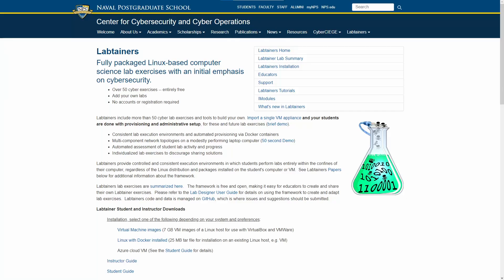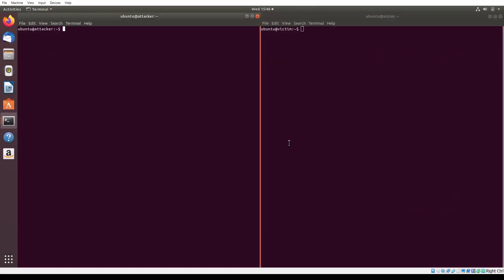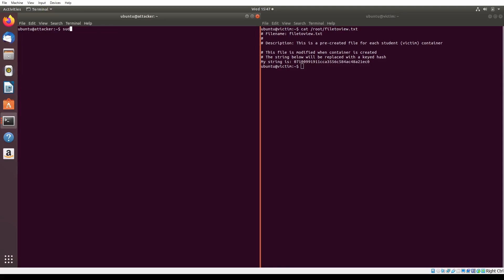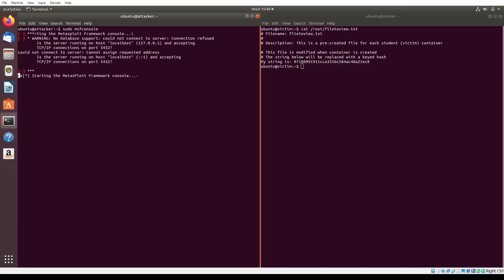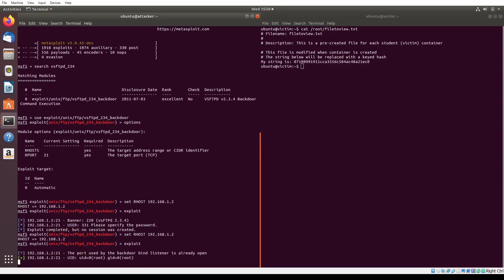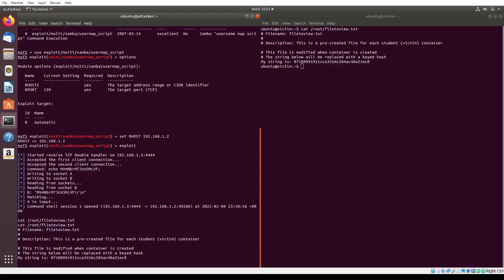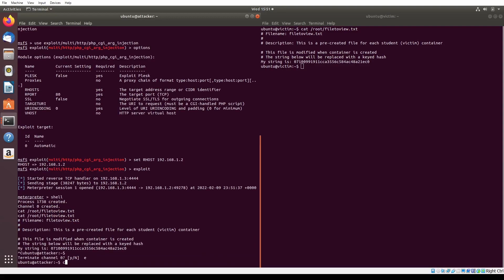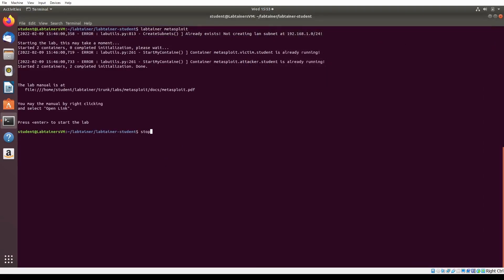Labtainer Walkthrough | Lab 3 - Metasploit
This video is a walkthrough of the Labtainer metasploit.

Labtainers are Linux-based cybersecurity exercises provided by the Naval Postgraduate School.

0:00 - Introduction
0:52 - Labtainer Setup
2:20 - ingreslock
3:37 - distccd
4:40 - IRC Daemon
5:55 - VSFtpd Service
7:16 - Samba Service
8:34 - HTTP (php) Service
10:12 - Postgres Service